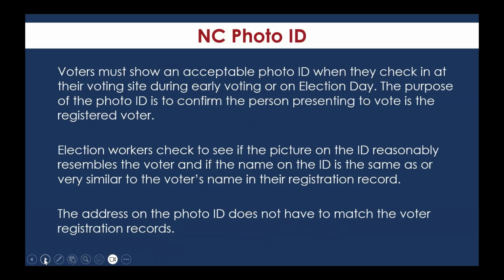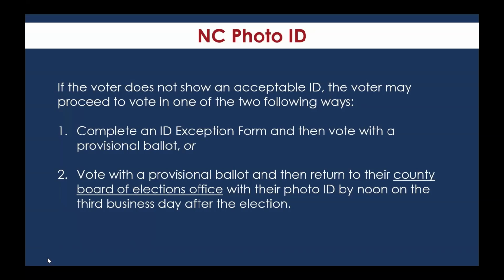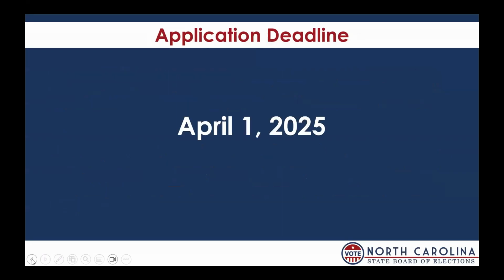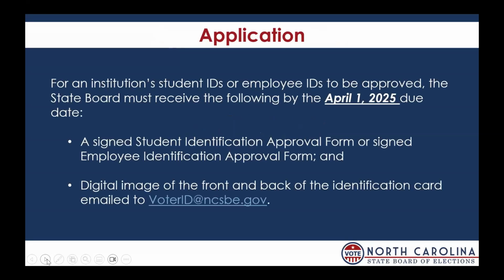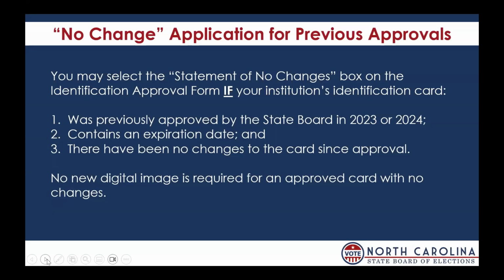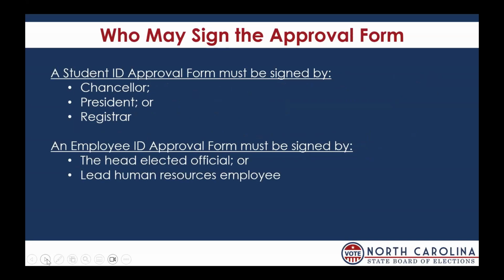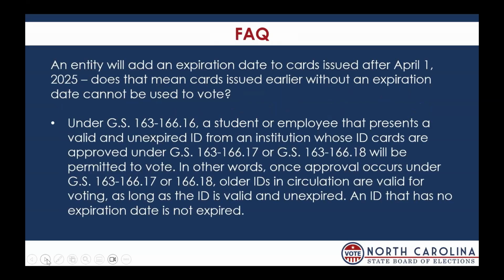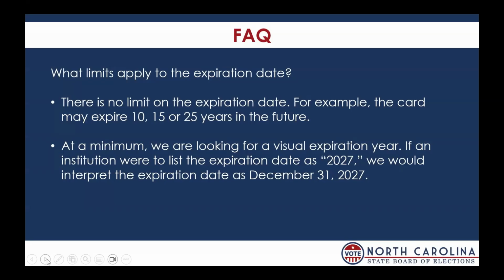Student Voter ID Approval and Renewal Process 2025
On February 19, NC Campus Engagement hosted a presentation and conversation with Lindsey Wakely, Deputy General Counsel, North Carolina State Board of Elections. She discussed and fielded questions about the Student Voter ID application and renewal process.